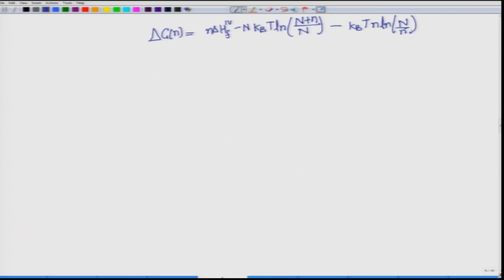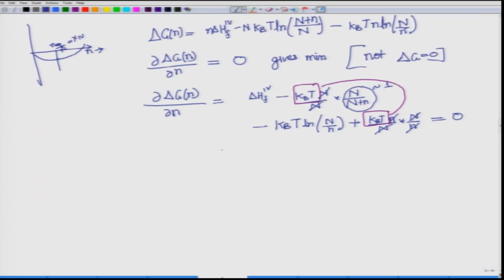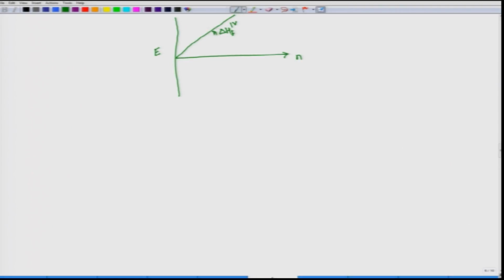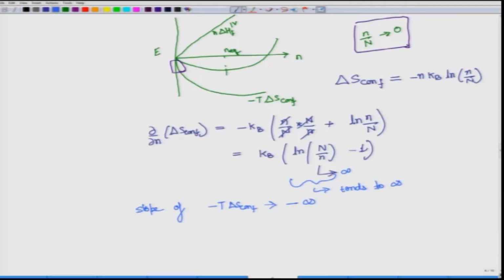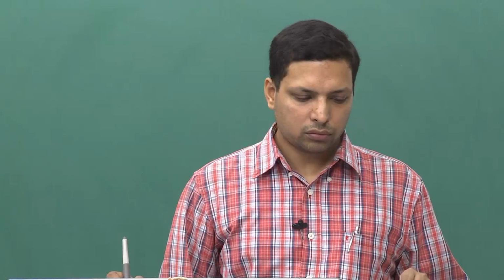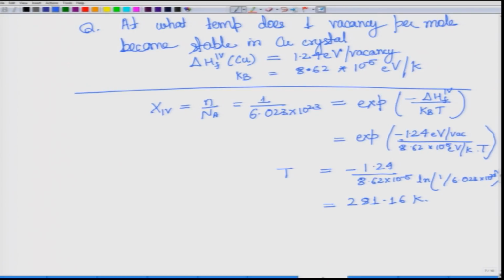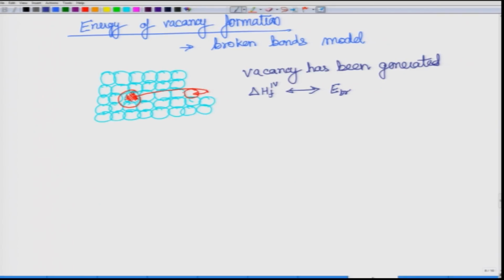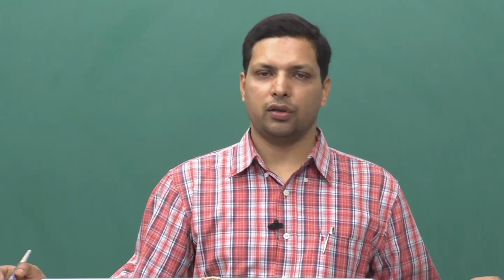noc18-mm11 Lec 03-Energy of Vacancy Formation